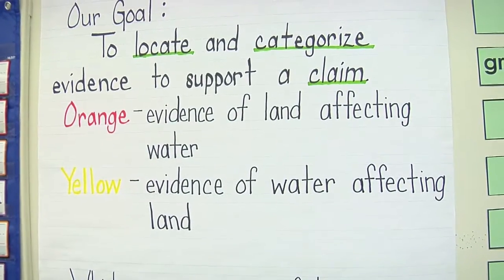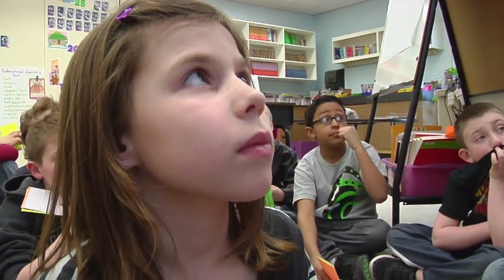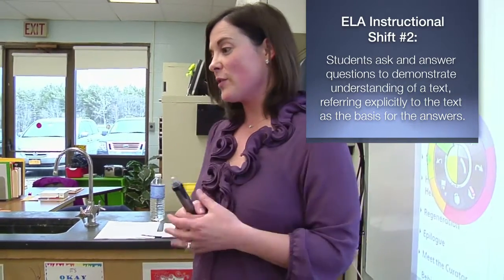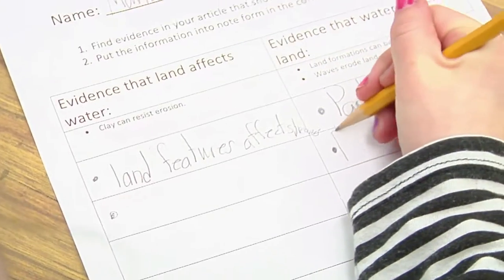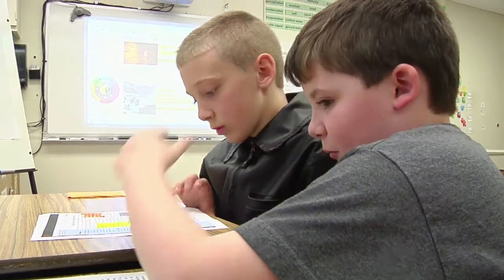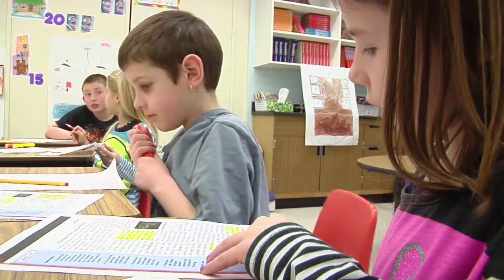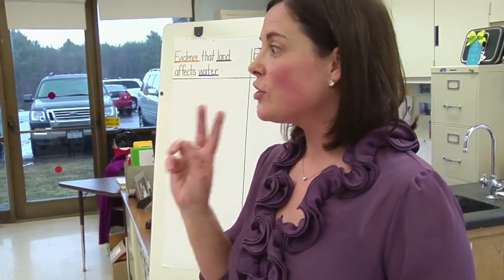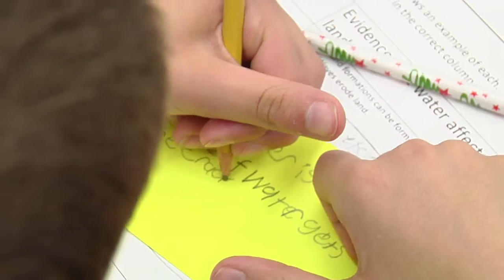Grade 3 ELA: Making a Claim: Which is more powerful, land or water? RI.3.1